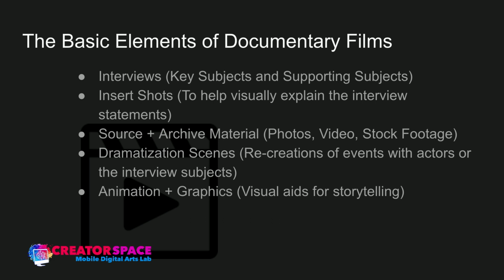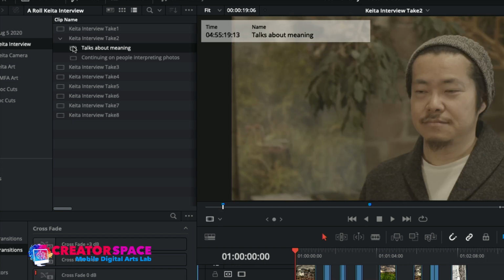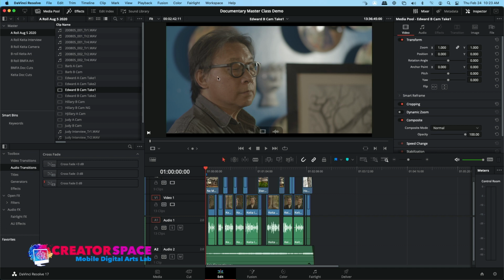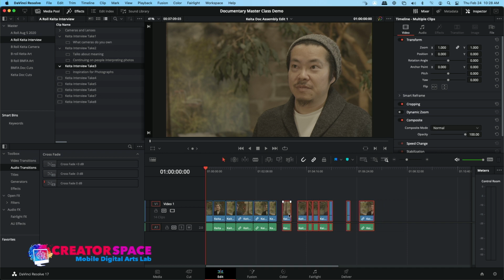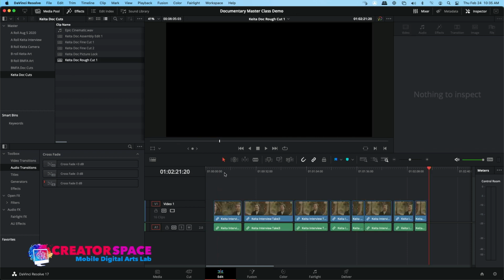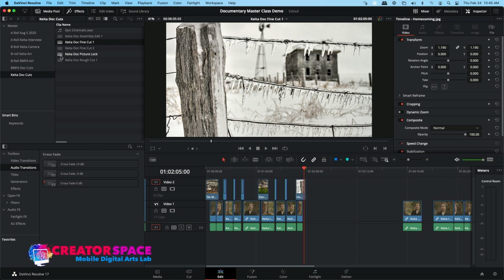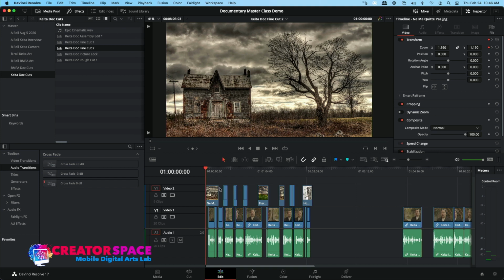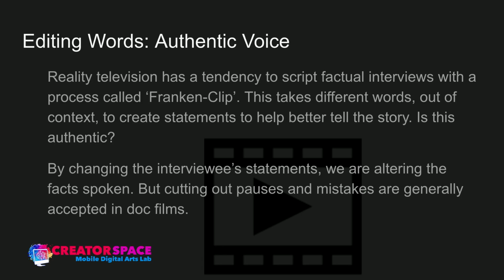Creator Space Online: Introduction to Documentary Film Editing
Video editing essentials for documentary films with award winning film editor Tom Strnad. Topic include exploring footage prep, organization, working with interviews and B roll, creating edits and refining cuts to fine cuts. Software used is Blackmagic DaVinci Resolve Studio.